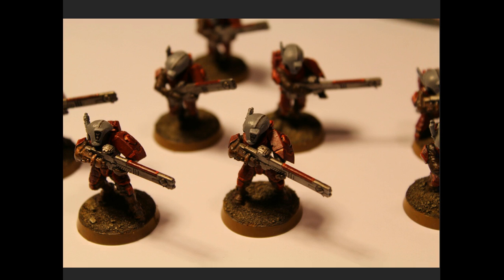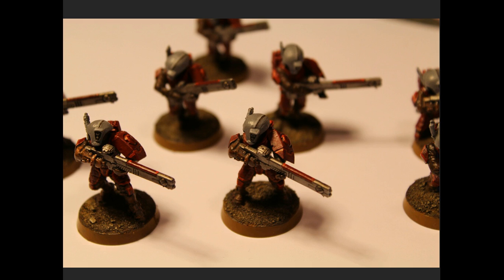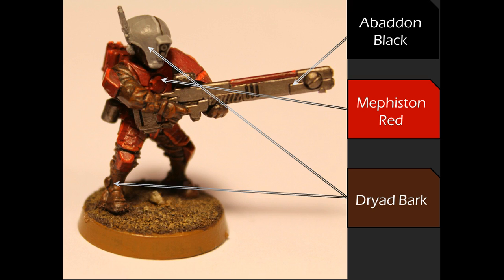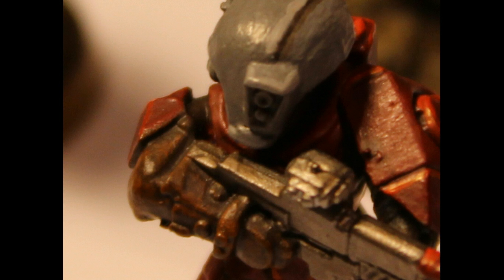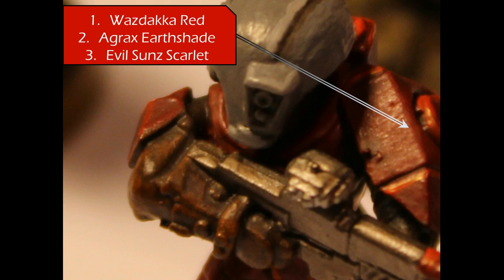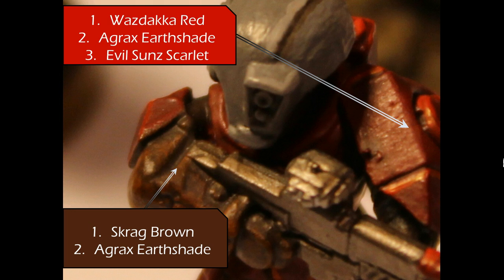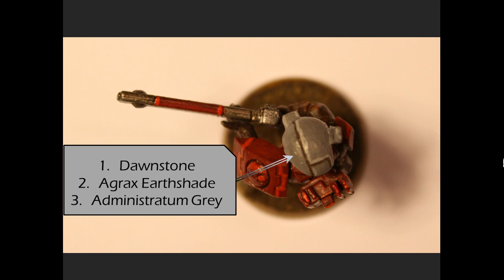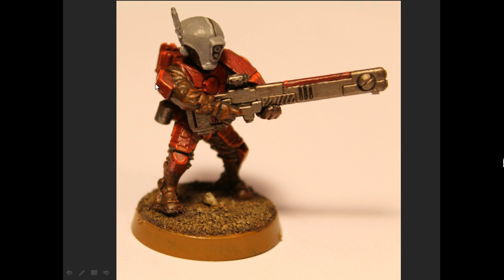How to Paint Farsight Tau Fire Warriors -- Painting Tutorial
A supplemental video on how to apply my painting techniques to Tau Fire Warriors.